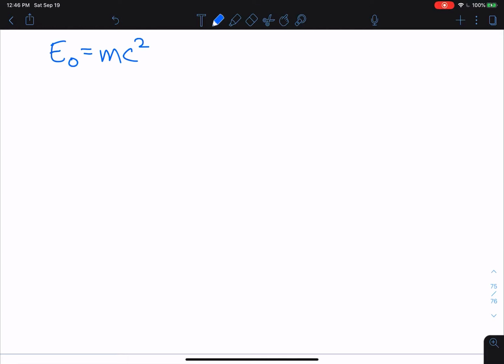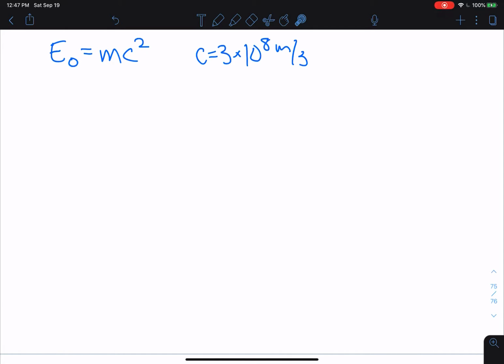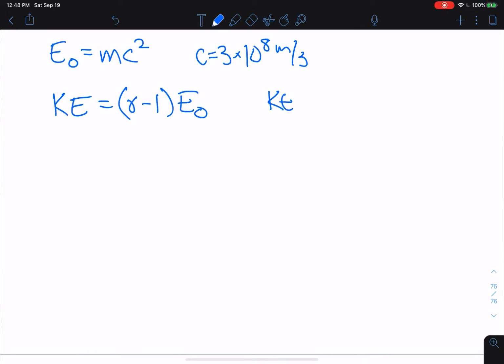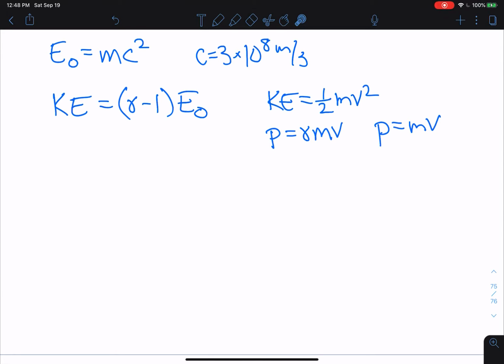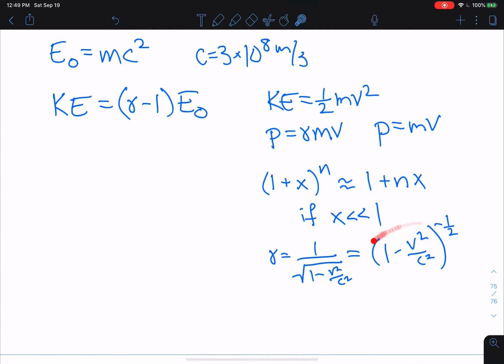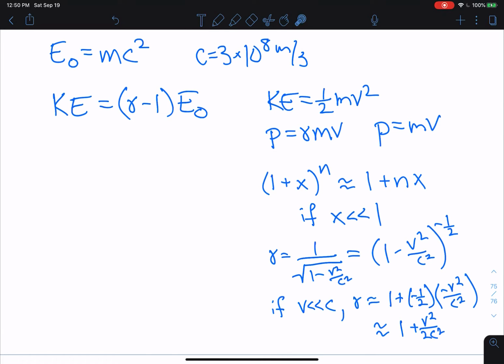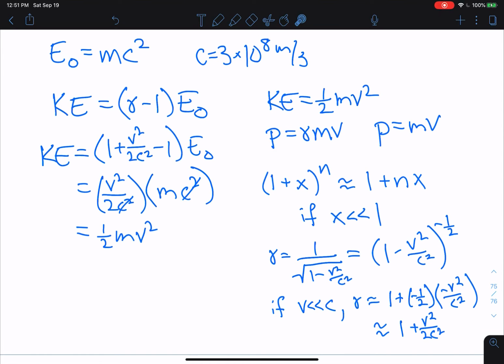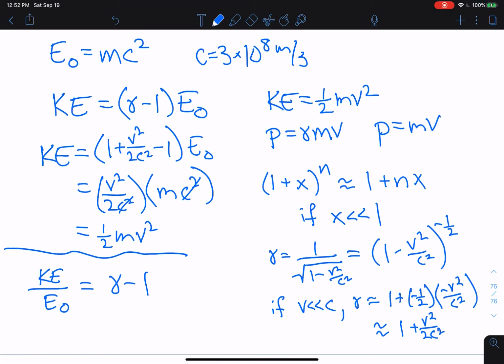Rest energy & relativistic KE